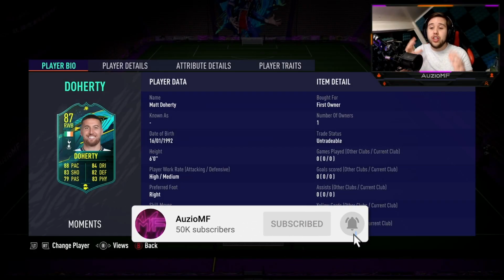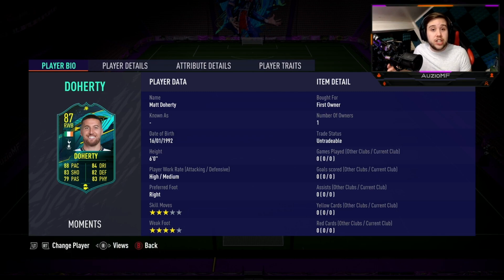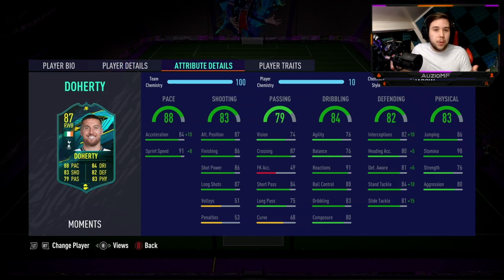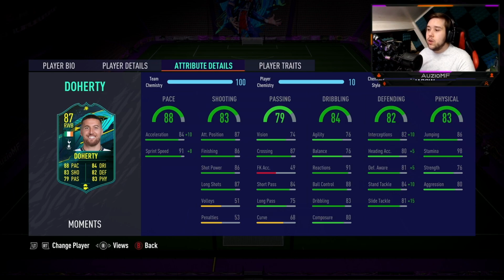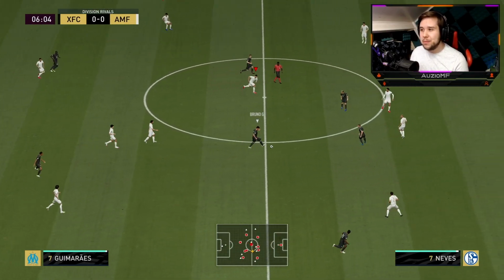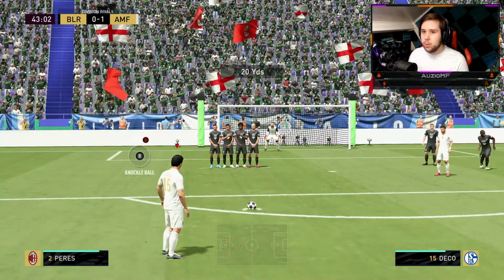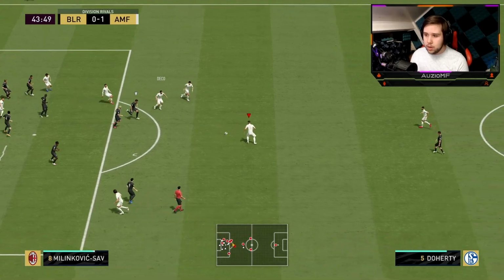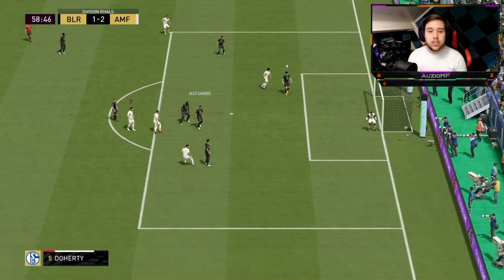THE FULLBACK META! 😅 87 MOMENTS DOHERTY PLAYER REVIEW! - FIFA 21 Ultimate Team